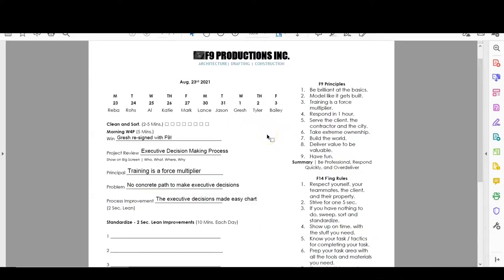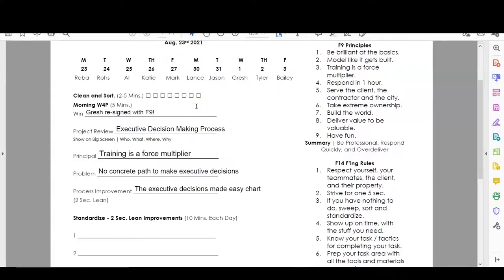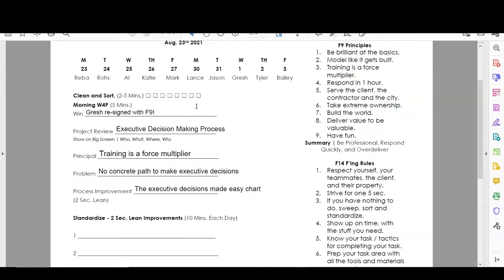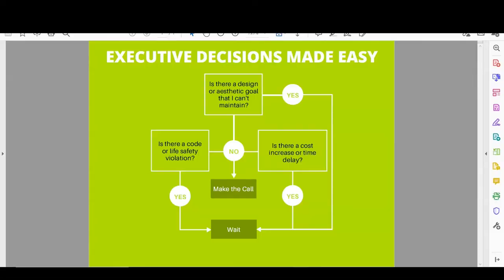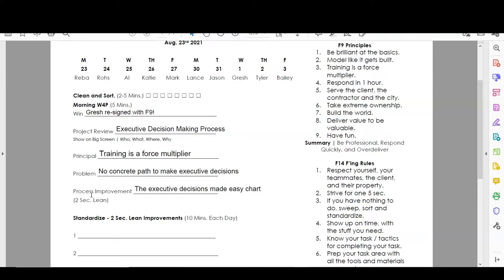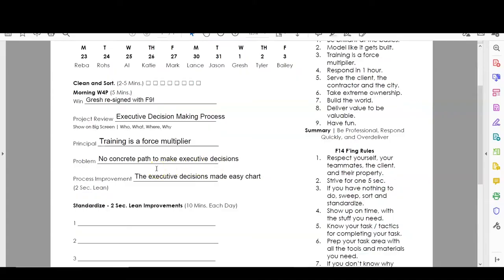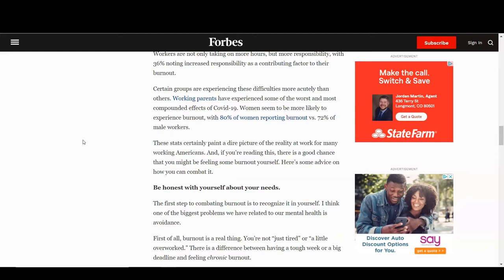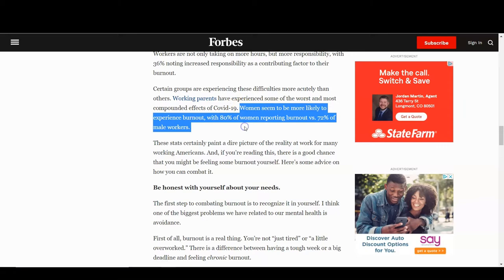Ep. 222 - How to Retain Employees During the Great Resignation!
This episode originally aired on August 20th, 2021.

This Week on Inside The Firm:  Lance unpacks the firm’s two second lean meetings in real time, then the guys rap about the “Great Resignation” and how to retain your employees, next Alex shares with us why the busiest people are also some of the most responsive, Nick is back with Nick Reads, and last but not least more A.R.E. Jeopardy! Join us as we go back Inside the Firm!

Inside The Firm is a podcast dedicated to architects, entrepreneurs, builders, and professionals. Hosted by Lance Cayko and Alex Gore, each Monday they host a guest across various industries for Monday Morning Coffee, and then on Fridays, the pair sits down to do a deep dive into the nitty-gritty of starting, operating, and growing a successful architecture firm!